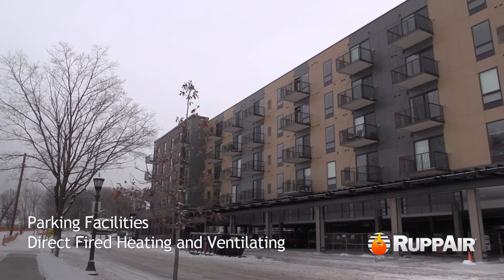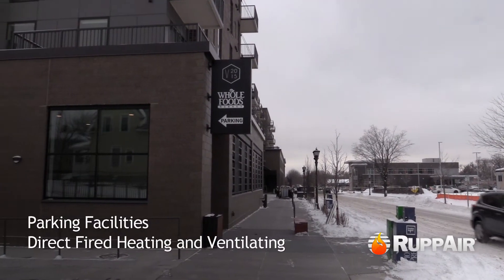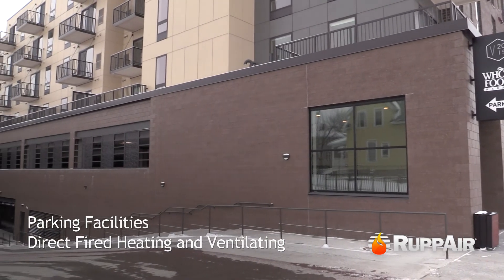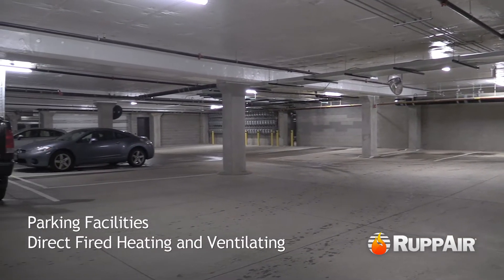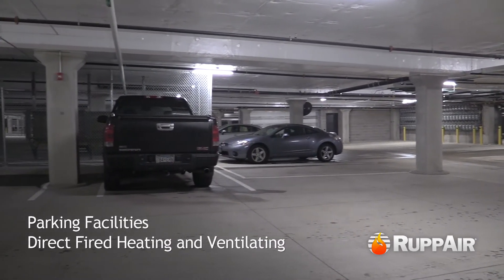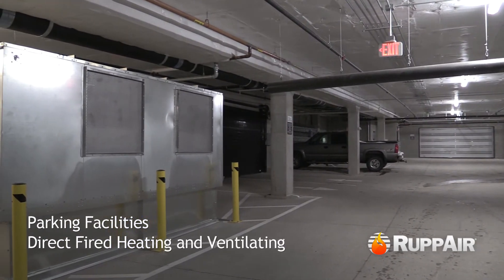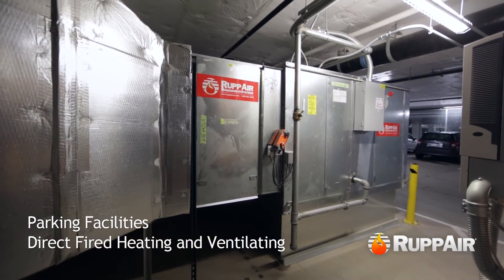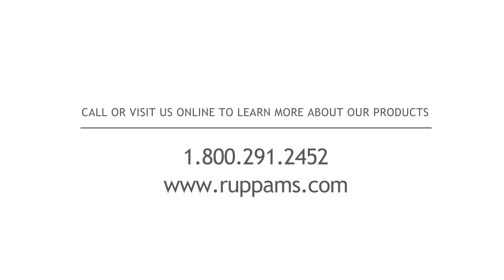Featured Installation: Parking Garage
RuppAir's direct fired ventilation and make-up air solution for a parking garage.

RuppAir's products are designed to produce the most efficient method of tempered heating and cooling for a wide range of make-up air applications. With our six manufacturing facilities and broad product breadth, we are able to provide economical quality engineered ventilation solutions in an industry leading timeframe. Inquire about our exhaust fans, HVLS ceiling fans, highly efficient direct and indirect fired heating products, and packaged cooling units.